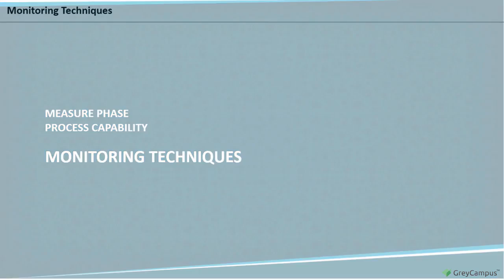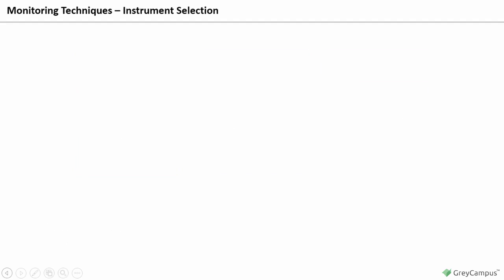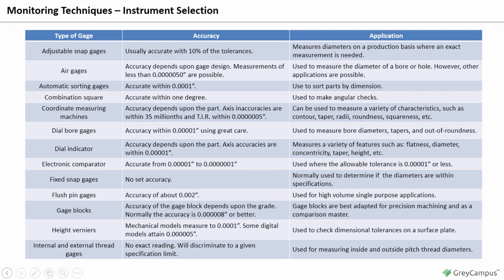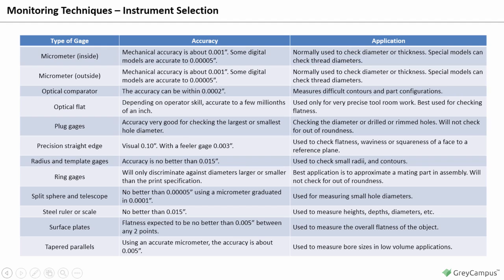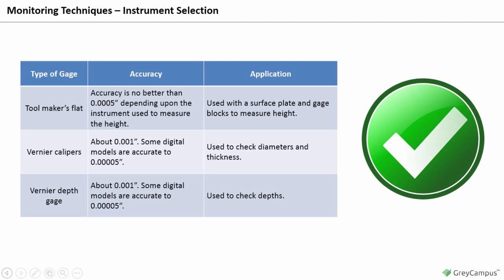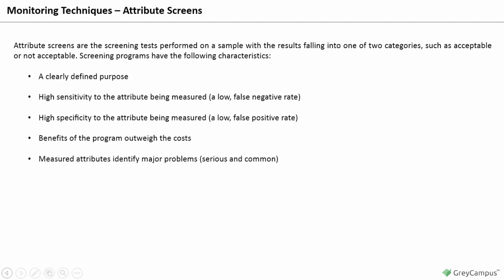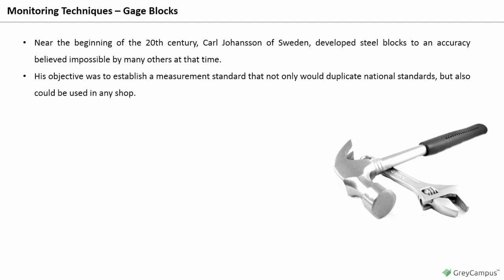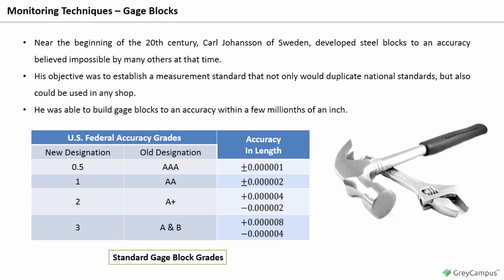46 Process Capability Monitoring Techniques